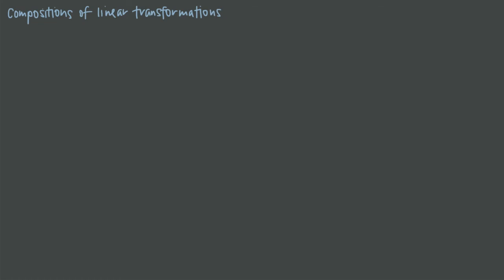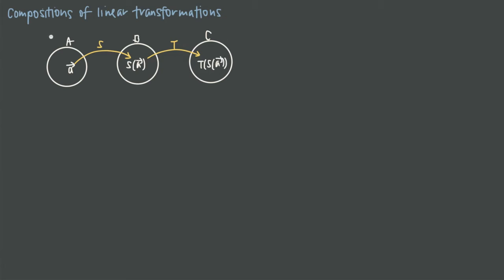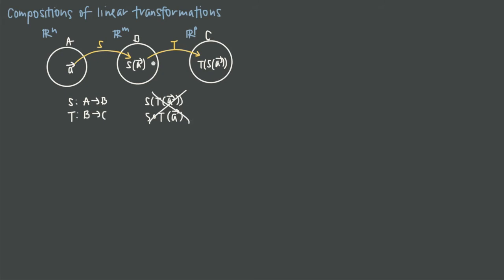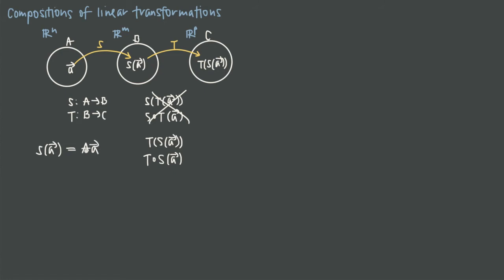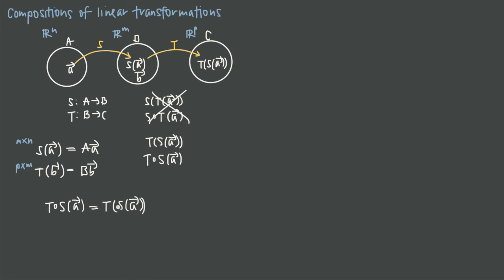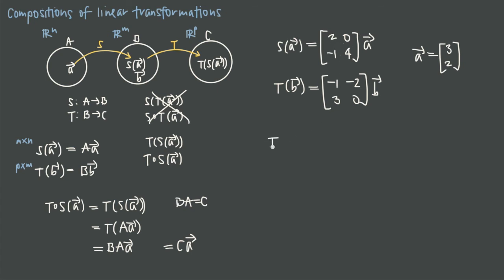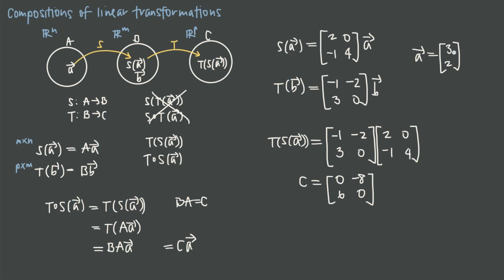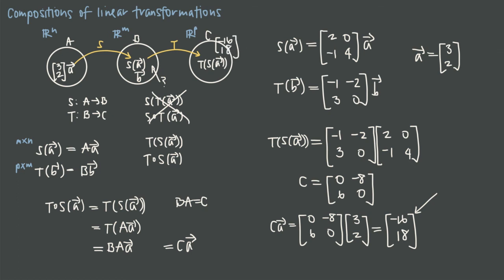50 Compositions of linear transformations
50 Compositions of linear transformations